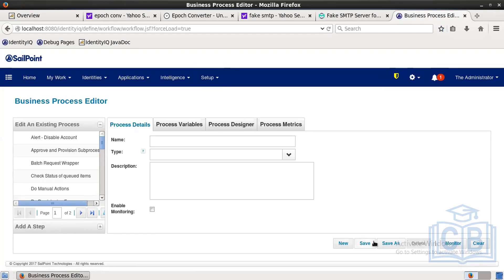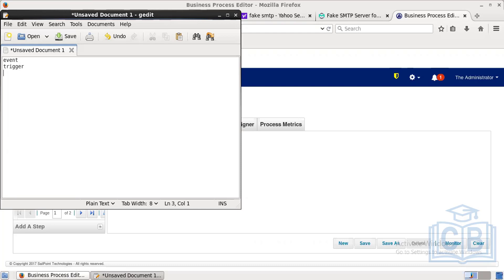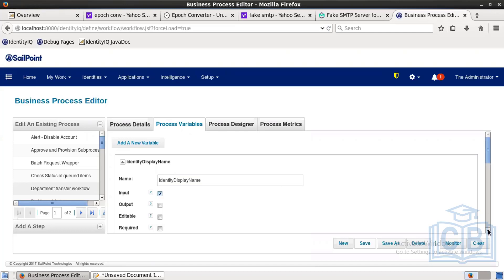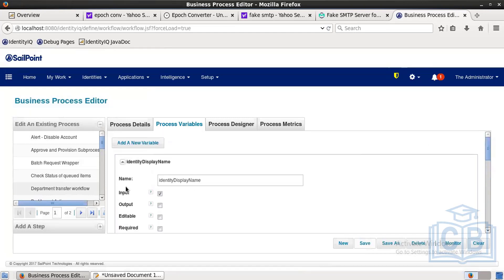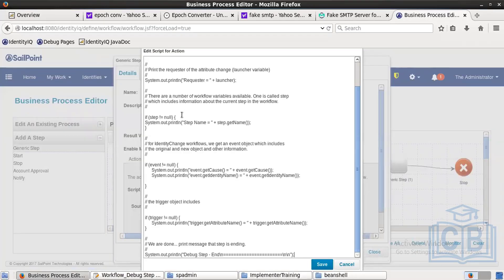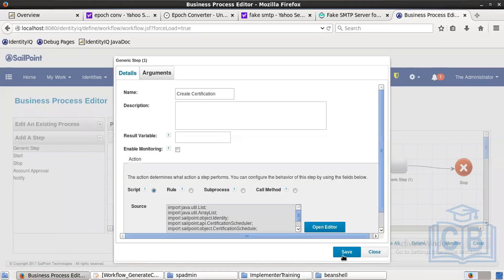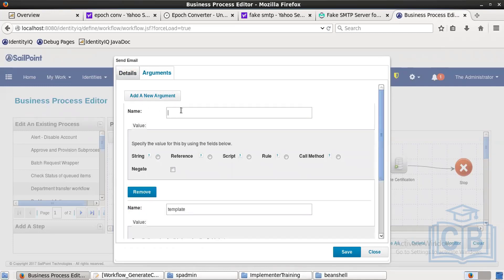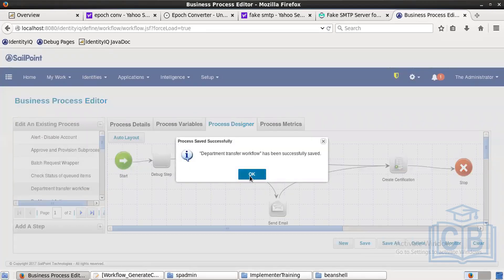Sailpoint Tutorial | Sailpoint online training | Sailpoint tutorial for beginners | CyberBrainer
Are you searching for a sailpoint tutorial?
This sailpoint training course is suitable for you! This video course will teach you all you need to know about sailpoint, from the fundamentals to advanced topics. You will learn about the many sailpoint capabilities and how to leverage them to develop applications. This course is taught by specialists with years of expertise in the industry, so you can be certain that you are receiving the greatest instruction available.

Seeking for a thorough but adaptable sailpoint tutorial?

Look no farther than CyberBrainer. cyberBrainer is an online training platform with flexible training hours, skilled teachers, and 24/7 technical support. Our objective is to provide you with the skills and information you'll need to advance in your profession.

Our professional professors will walk you through all of the topics you'll need to know in order to pass the sailpoint test, and our full-time technical support staff will be there to assist you every step of the way. Furthermore, because of our flexible training hours, you may study whenever it is convenient for you.

Topics addressed include: workflows